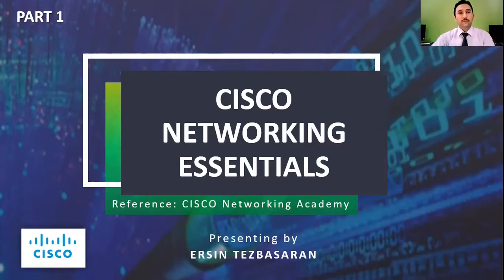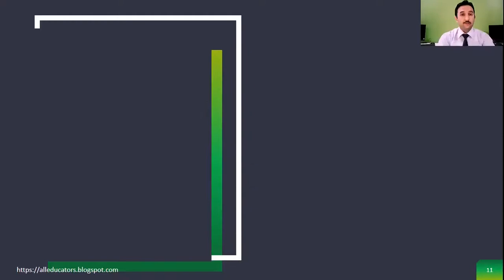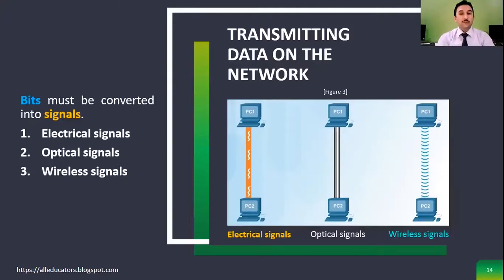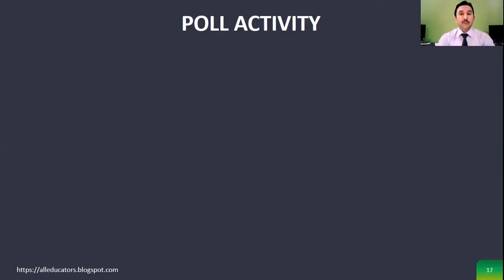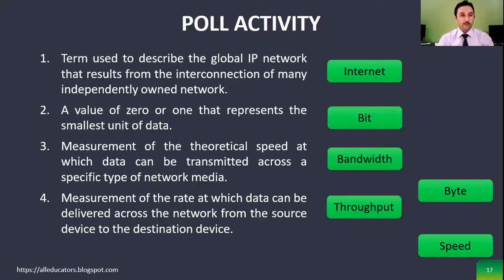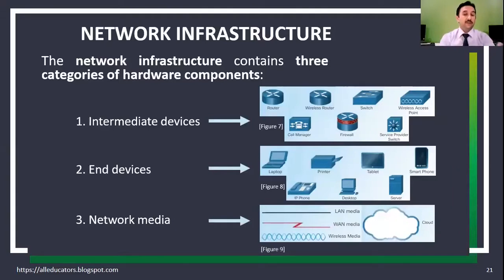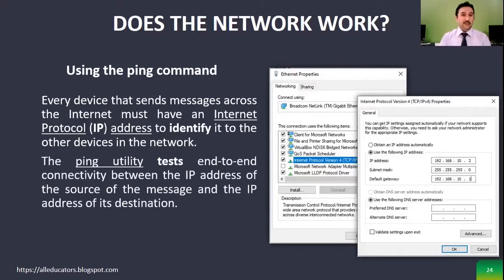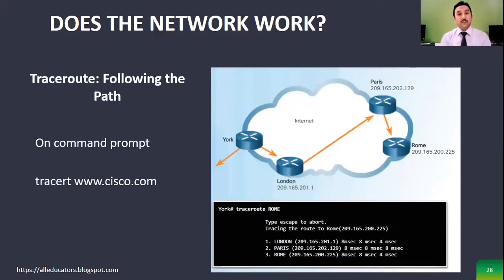Cisco Networking Essentials 1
The goal of this webinar is to introduce you to fundamental networking concepts and technologies by the reference of CISCO Networking Academy (netacad).